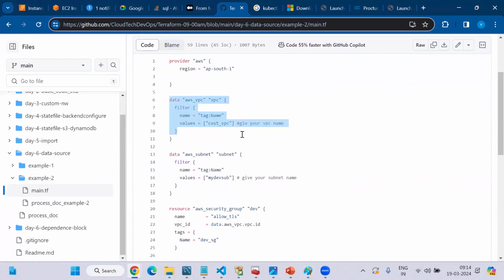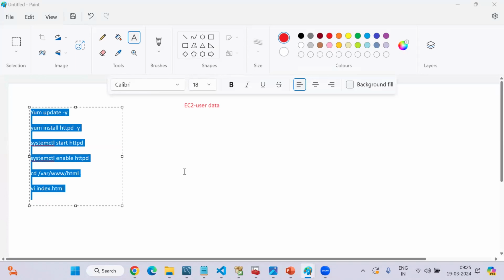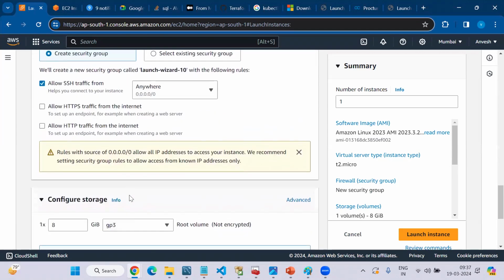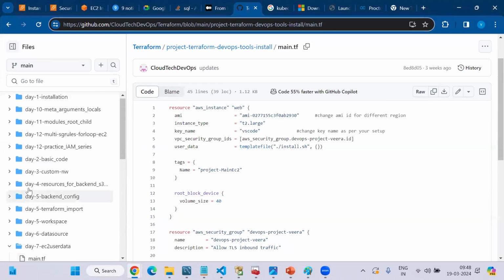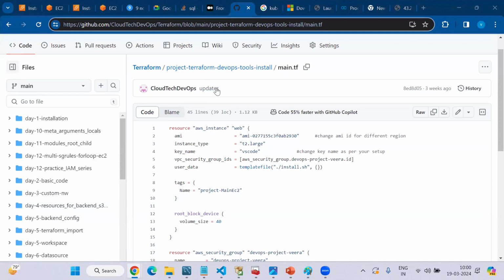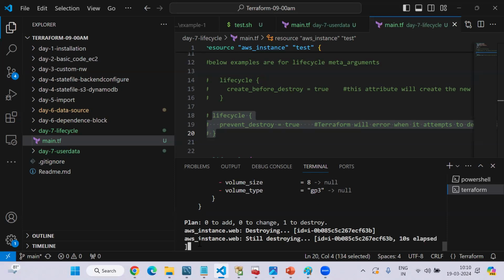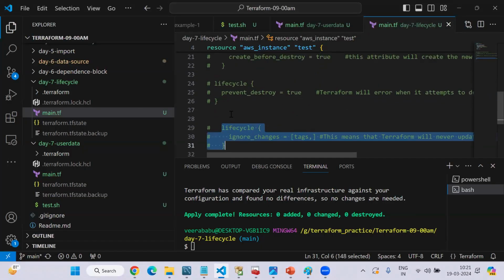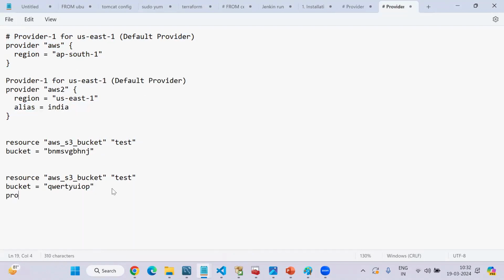DevOps with AWS-37 | What's the BEST DevOps Strategy for Your Business in 2025?